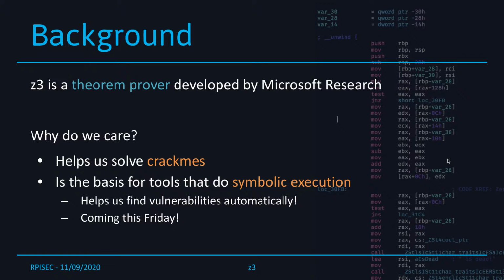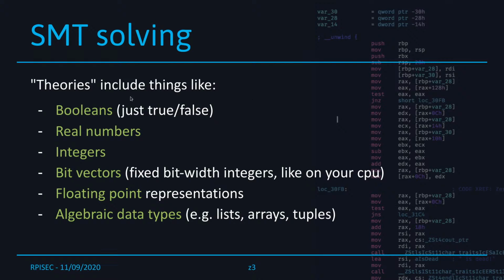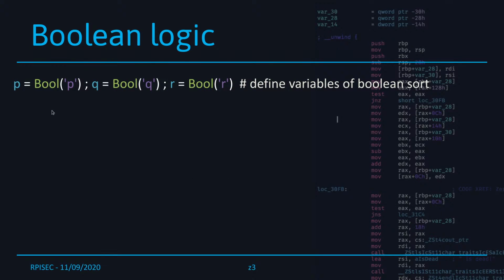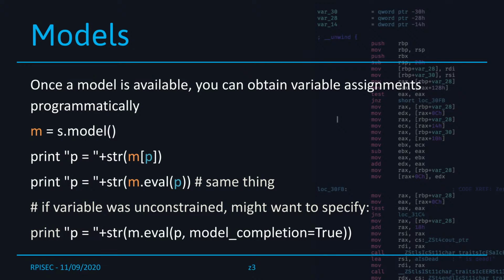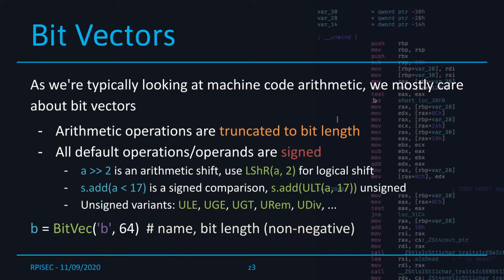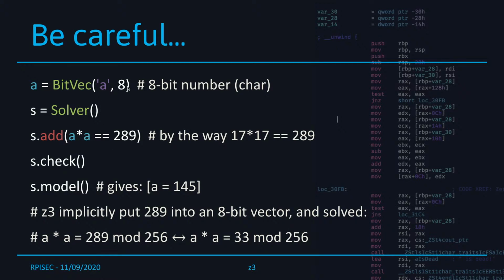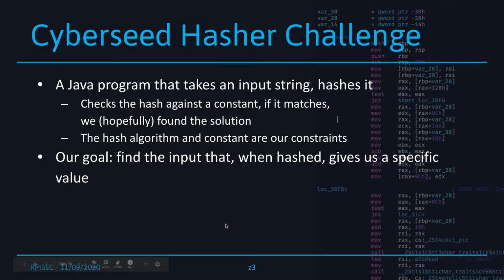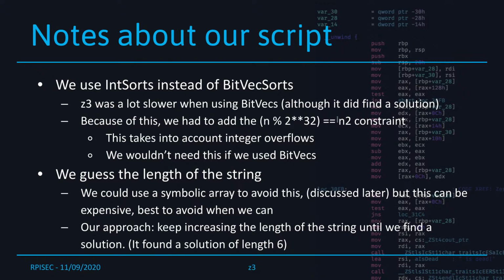F2020 - Intro to Constraint Solving with z3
While we've covered the fundamentals of how software can be taken apart and reverse engineered, no reverse engineer's tool belt would be complete without a trusty constraint solver. By modeling a complex problem as a logical problem, we can quickly generate inputs to hit a difficult to understand code path.